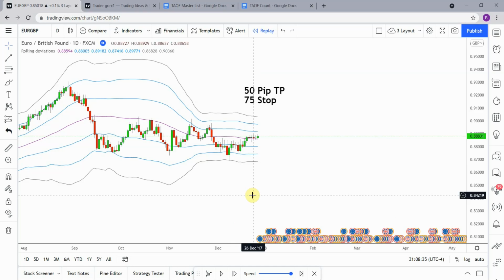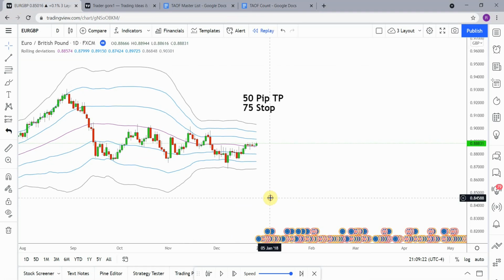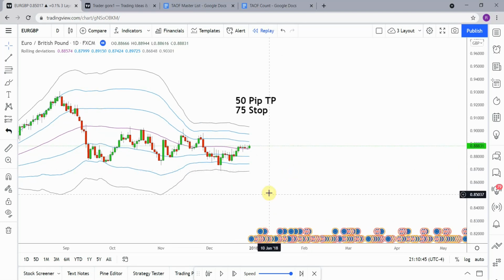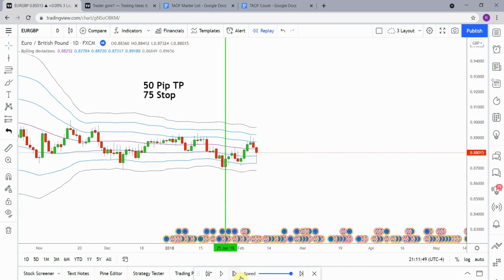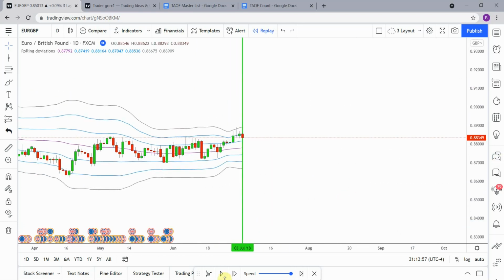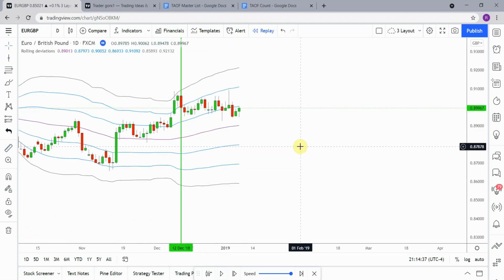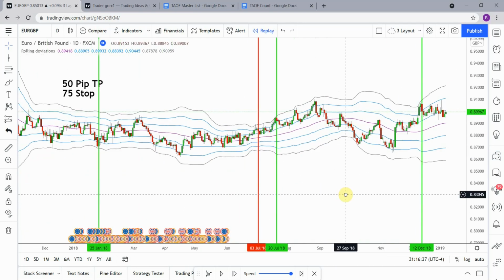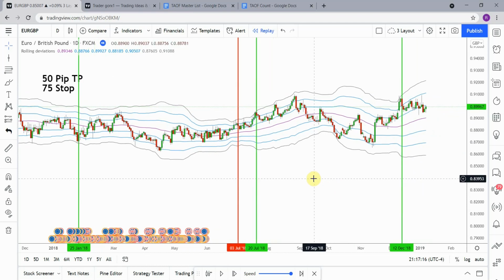Best Tradingview Indicators Cryptocurrency | Rolling Deviations Indicator Testing